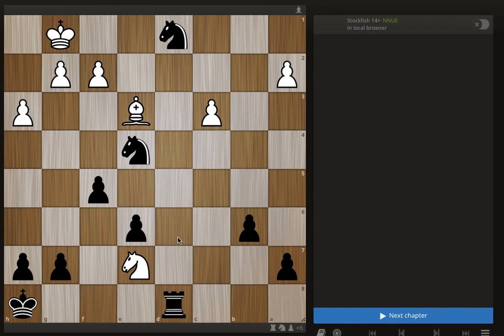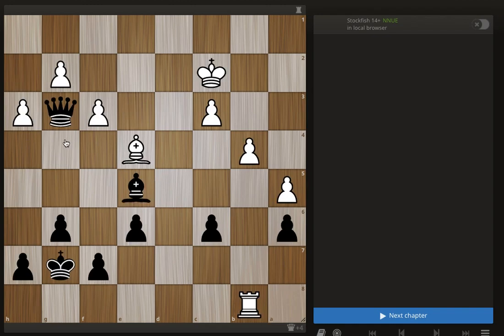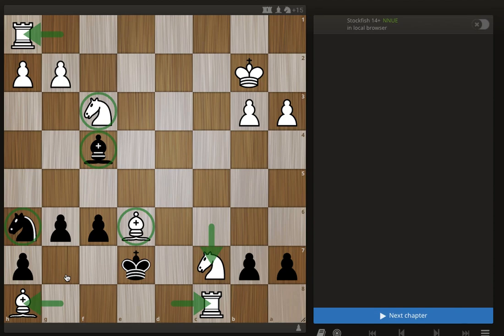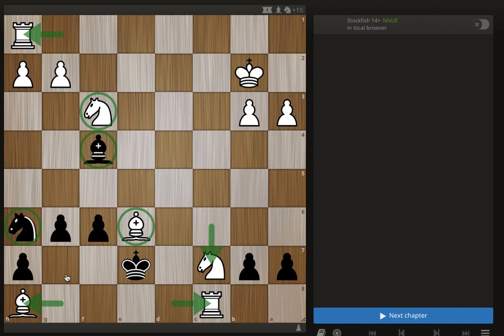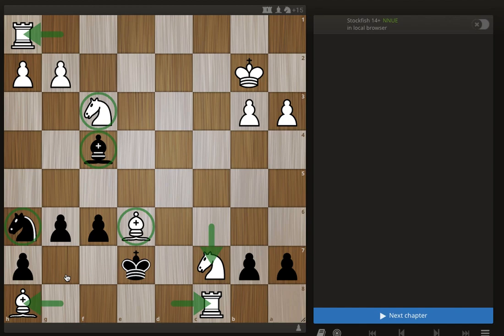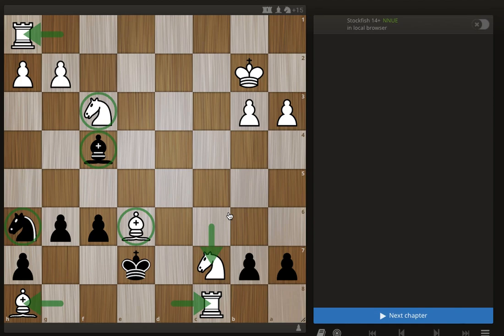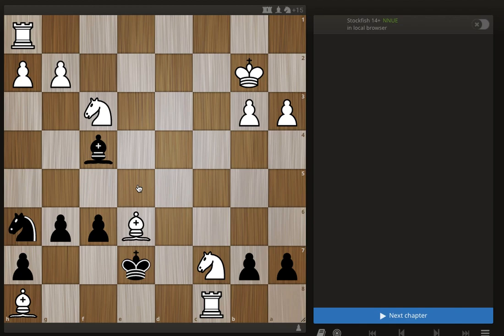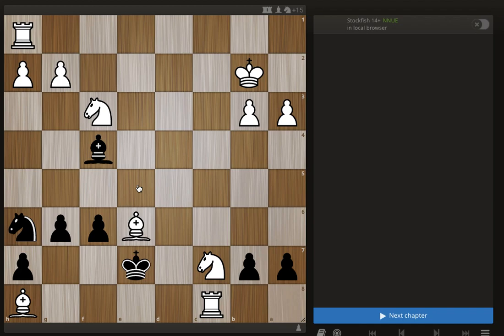Competitive Edge 1000+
This is a description of what it takes to go beyond the 1000 rating pool on chess.com.  Players get stuck in this range all the time!  Let's take a look at what it takes to move on.